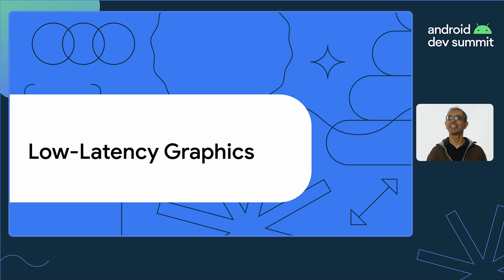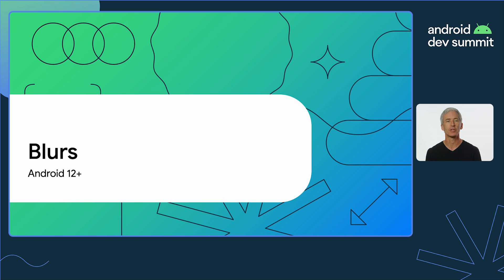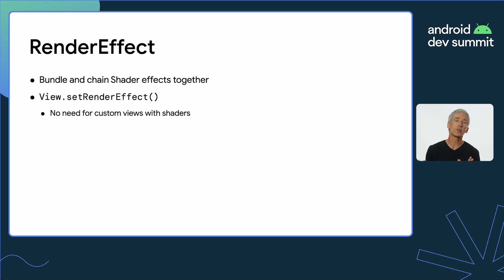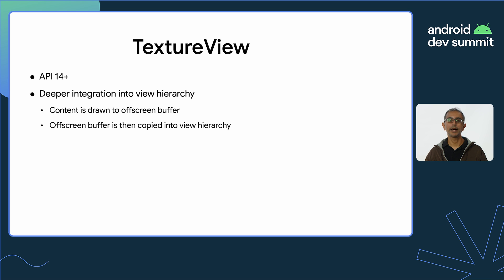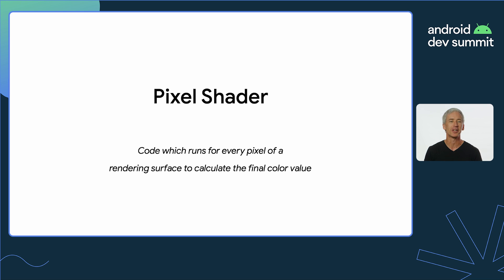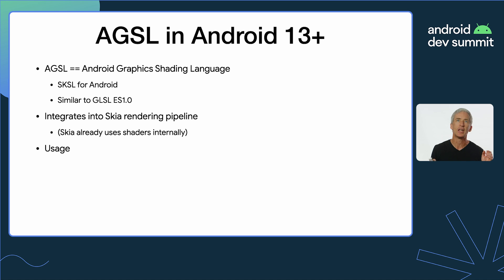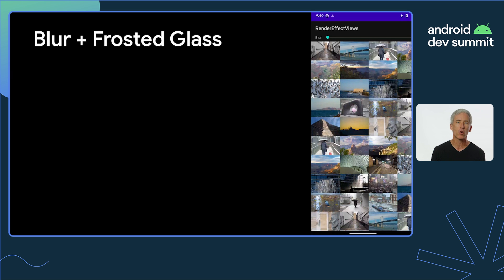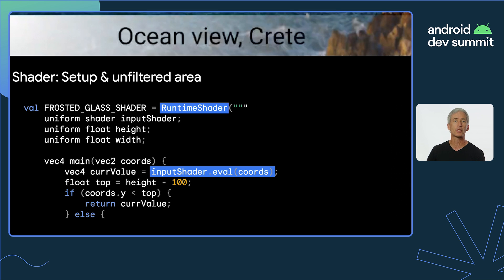Android Graphics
Come learn how to use Android's Graphics APIs in your app, including taking advantage of some of the newest platform features such as AGSL, Android Graphics Shading Language.

Speakers: Chet Haase, Sumir Kataria